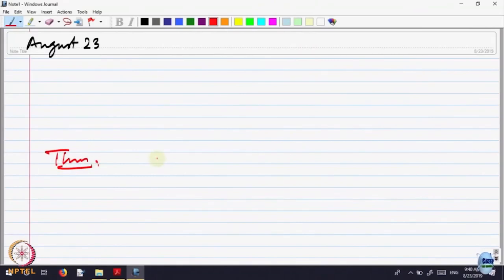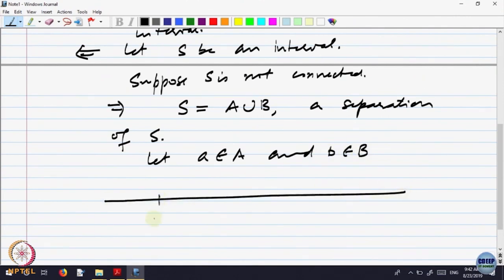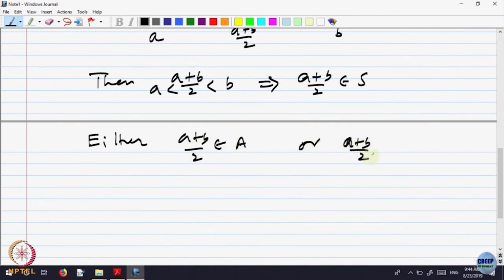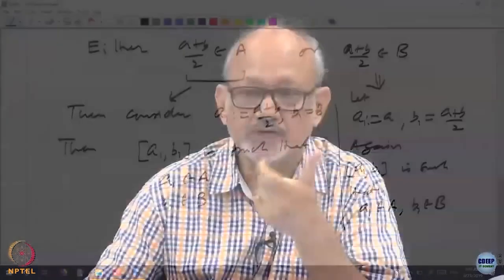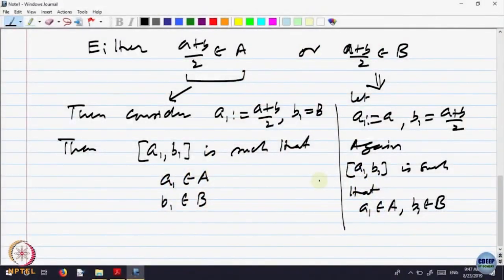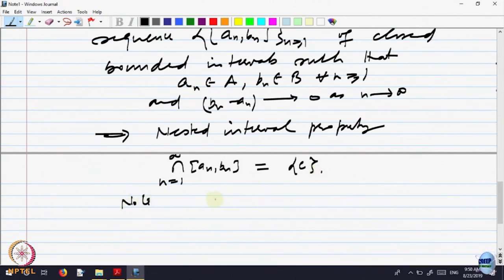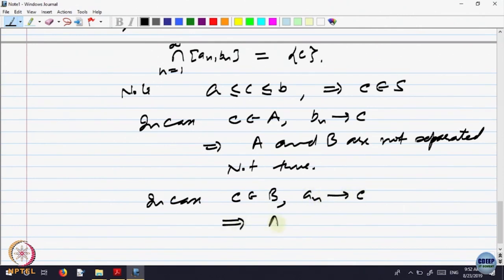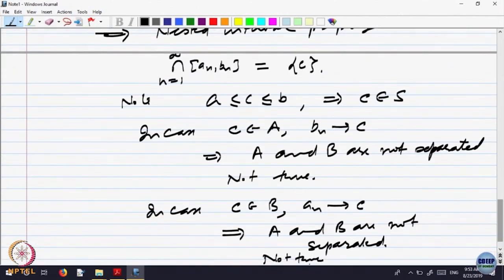Topology of Real Numbers: Connected Sets; Limits and Continuity - Part I